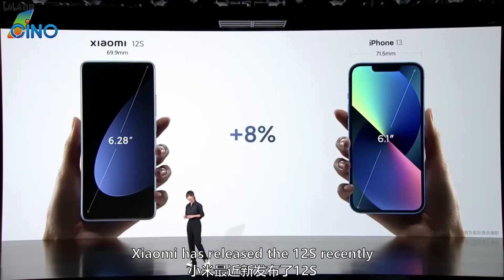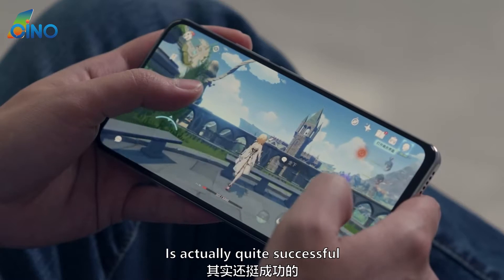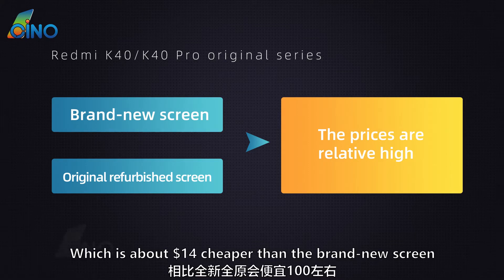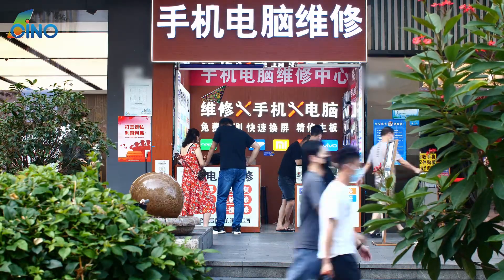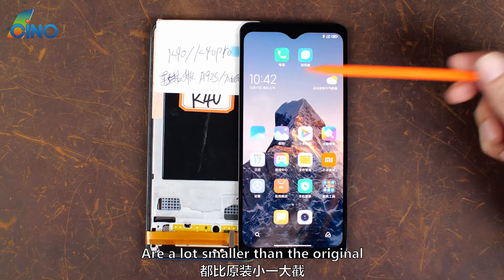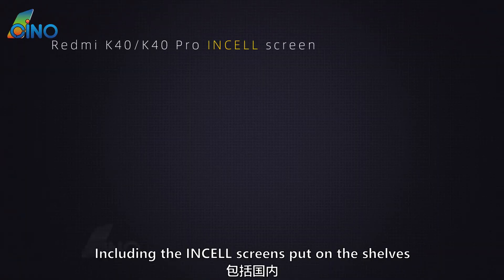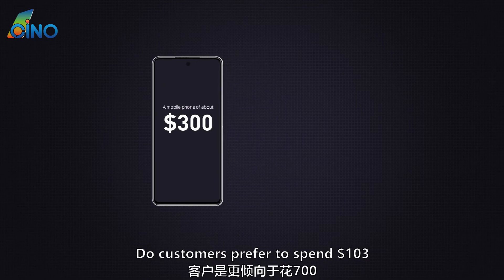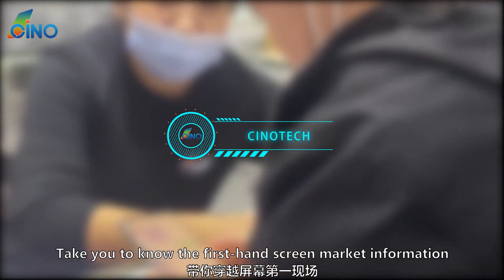How To Select a High Price Performance Screen？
Redmi K40 series screen,including original series/OLED screen/INCELL screen,which one is better with high price-performance? How to prepare stock in the second half of this year? More screen market analysis, follow CINO Tech channel.screen marketanalysis #2022